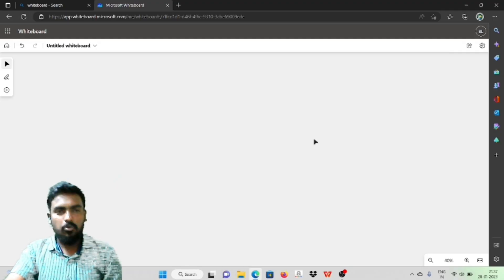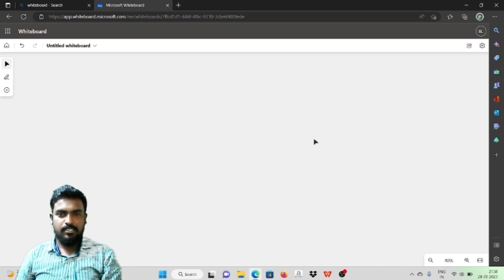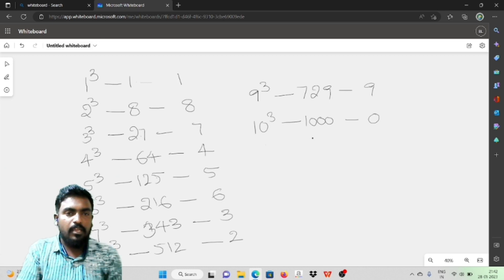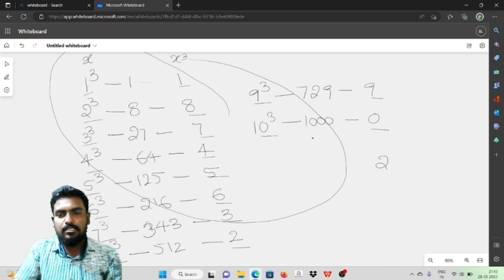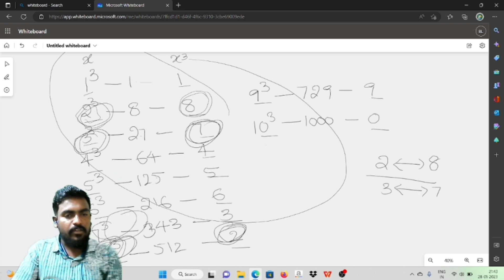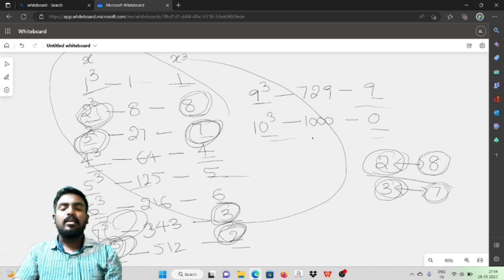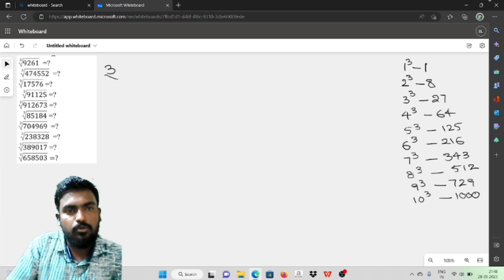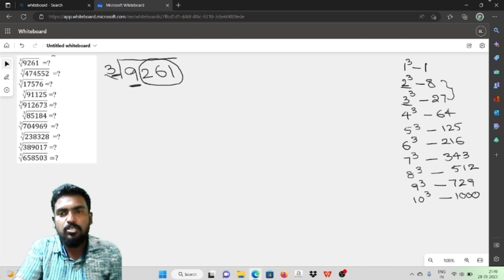Cube root కనుగొనేందుకు non-maths విద్యార్థులకి సైతం ఆశ్చర్యాన్ని కలిగించే trick..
video చివర 11 చే భాగించడం & 11 చే గుణించడం సులభ పద్ధతి ఉంది... కనుక video చివరి వరకు చూడండి..